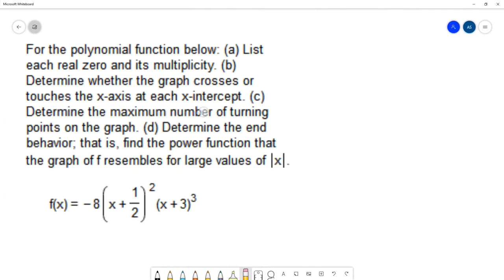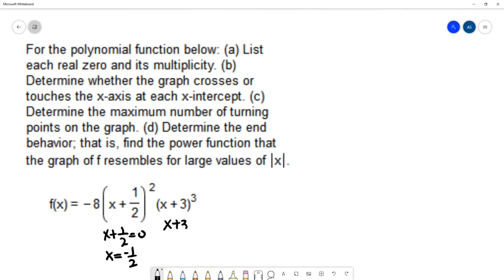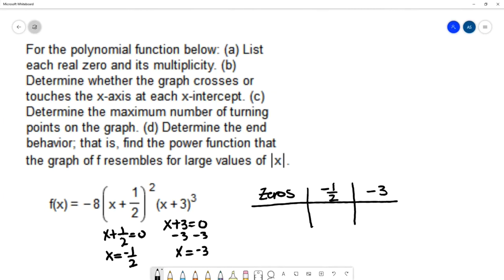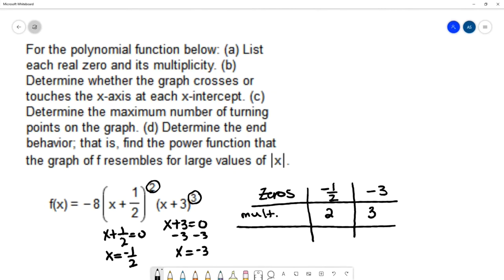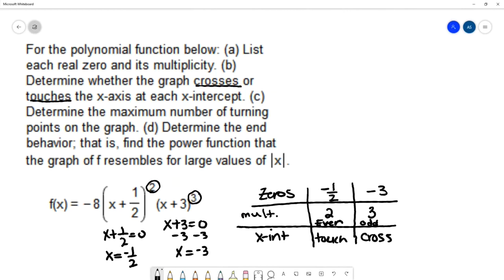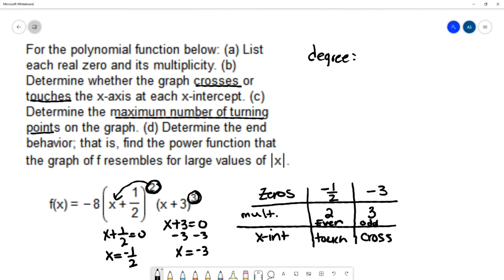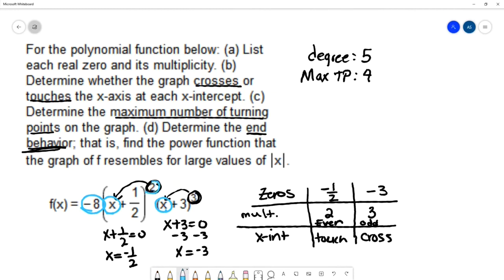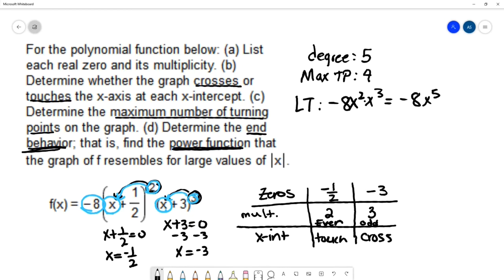Find Zeros, Multiplicity, Behavior of the x intercept, and End Behavior of the Polynomial Function